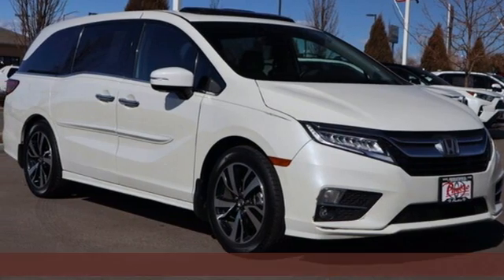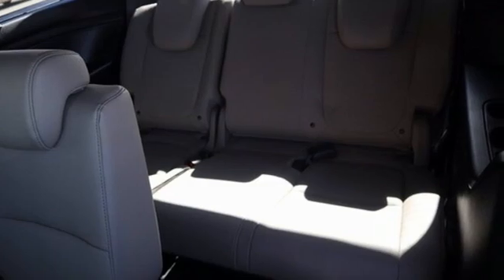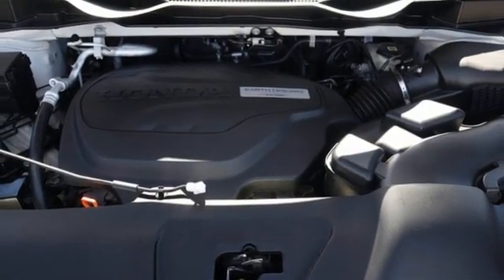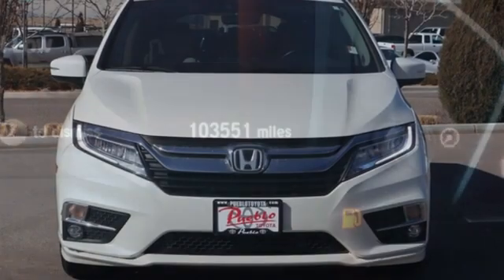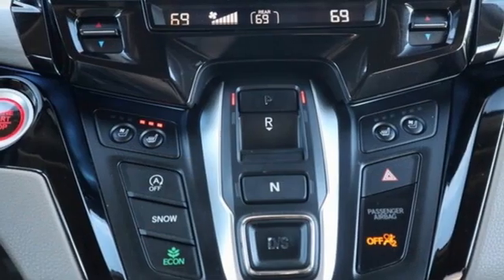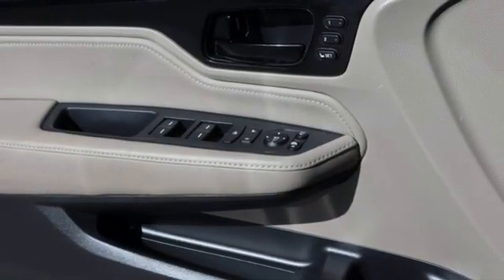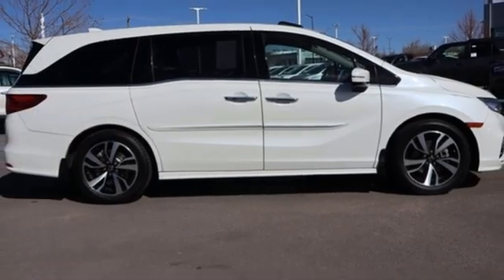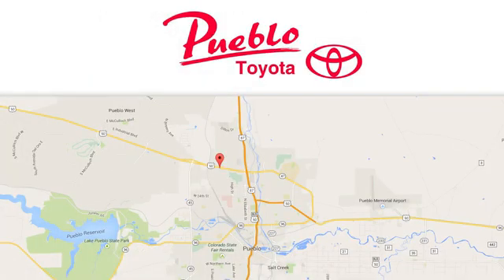Used 2018 Honda Odyssey Pueblo CO Colorado Springs, CO 215002A - SOLD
Year: 2018
Make: Honda
Model: Odyssey
Trim: Elite
Engine: Regular Unleaded V-6 3.5 L/212
Transmission: 10-Speed Automatic w/OD
Color: White
Mileage: 103572
Stock #: 215002A
VIN: 5FNRL6H96JB000852
Elite Package. FWD. 3.5L V6. Clean CARFAX One Owner Vehicle. Power Adjustable Driver & Passenger Seating. Leather Heated Seats. Factory Blu-Ray Entertainment. Rear View Camera.

Pueblo Toyota
2220 US-50 West
Pueblo, CO 81008

Address:
2220 US-50 West